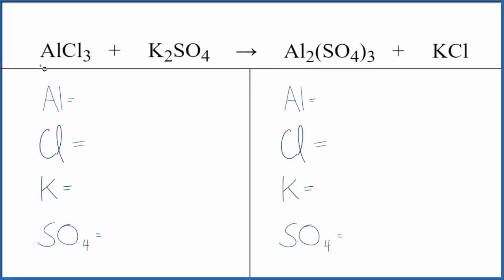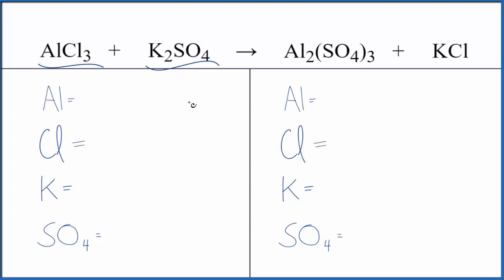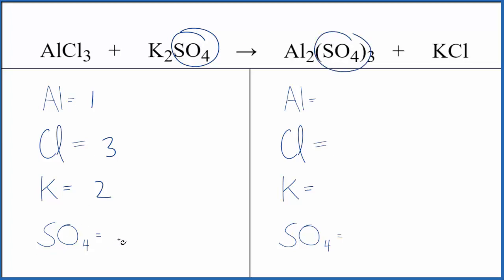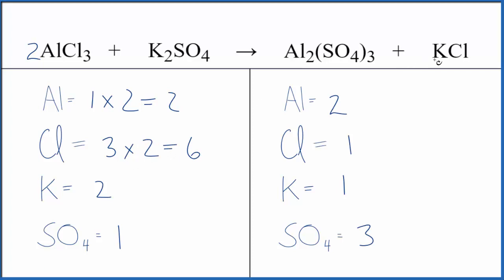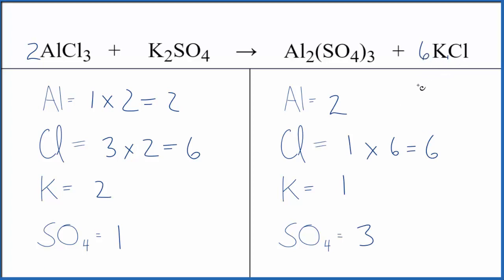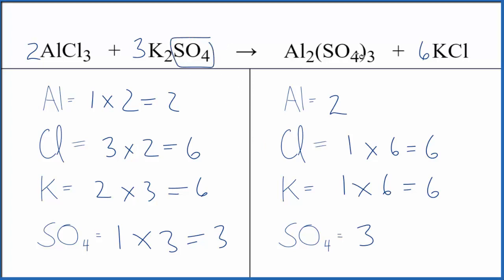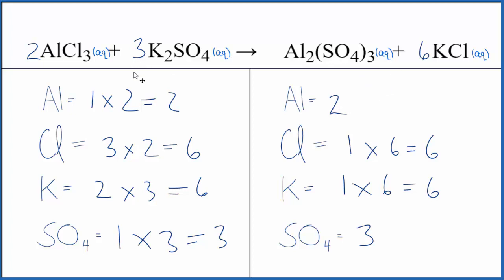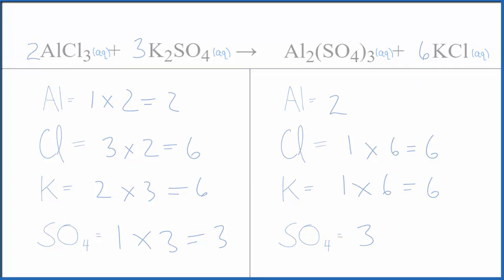Balancing the Equation AlCl3 + K2SO4 = Al2(SO4)3 + KCl (and Type of Reaction)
To balance the chemical equation AlCl3 + K2SO4 = Al2(SO4)3 + KCl you first must correctly count all of atoms on each side of the chemical equation.

When we balance an equation like Aluminum chloride + Potassium sulfate our goal is to provide the correct coefficients for each compound. The coefficient is the number that goes in front of the compound.

To balance AlCl3 + K2SO4 = Al2(SO4)3 + KCl you'll need to be sure to count all of atoms on each side of the chemical equation.

Once you know how many of each type of atom you can only change the coefficients (the numbers in front of atoms or compounds) to balance the equation for Aluminum chloride + Potassium sulfate.